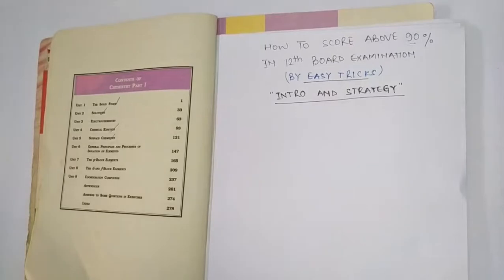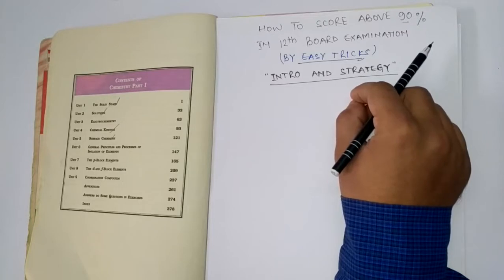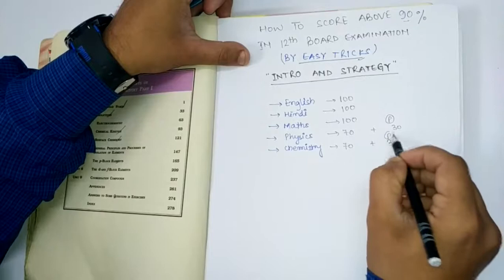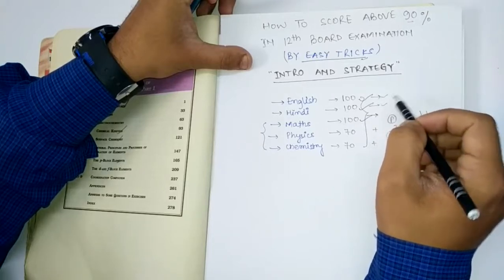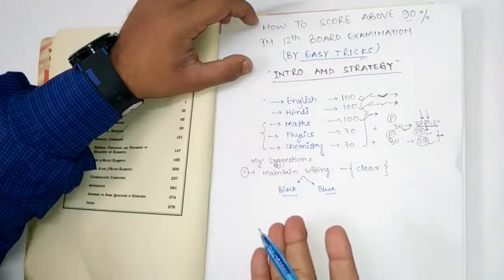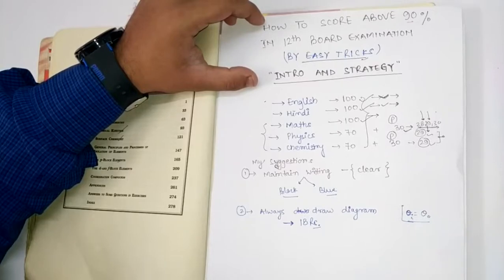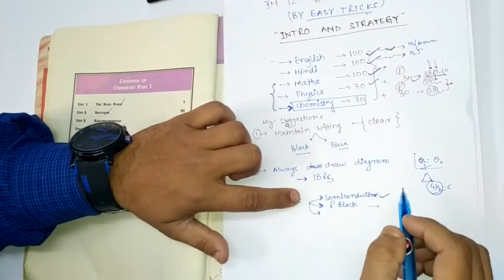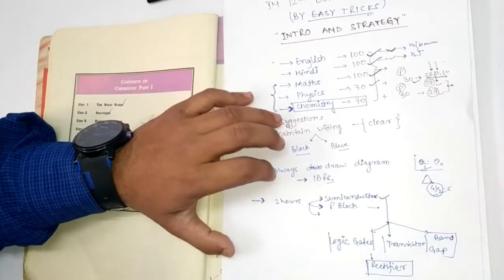INTRO & STRATEGY OF CRASH COURSE FOR NEXT 20 DAYS